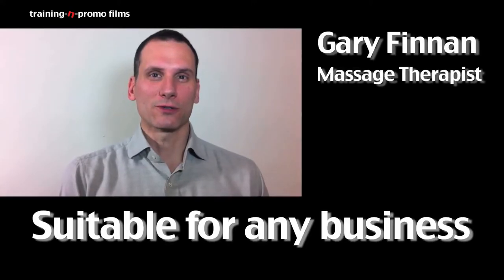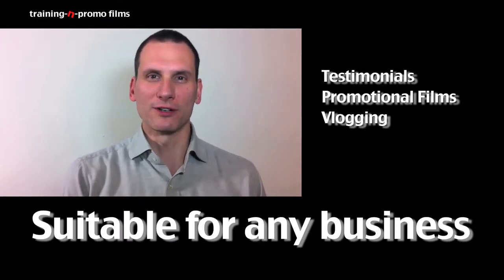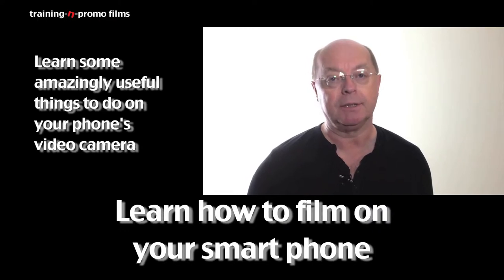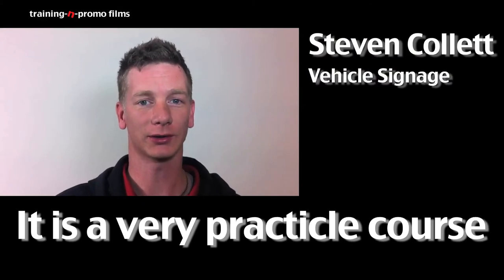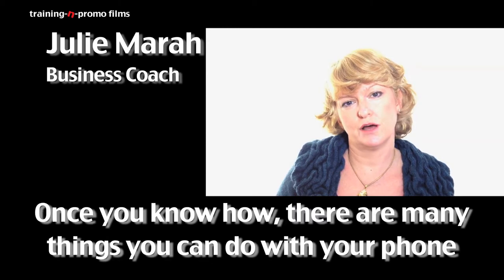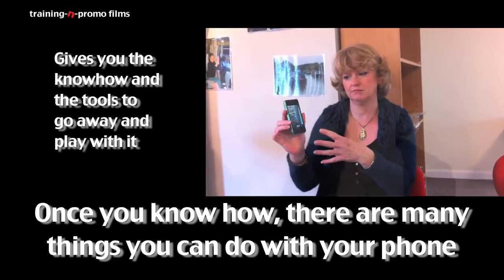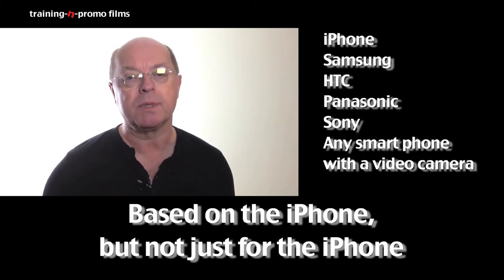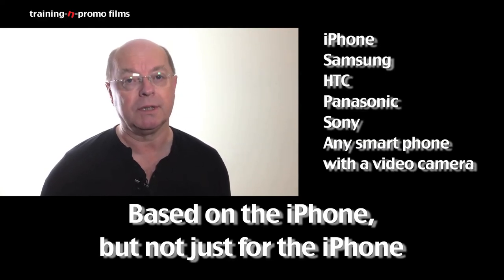How to film on your iphone or any other smart phone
Customer testimonials from participants who have been on training-n-promo's iphone filming course

Filming on your mobile phone training course.

Where you learn how to film customer testimonials, vloggs and profile films on your smart phone, including iphone, Samsung, Song, HTC, Panasonic